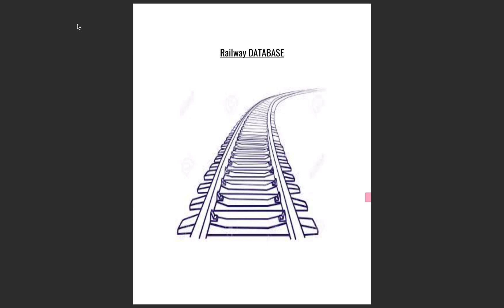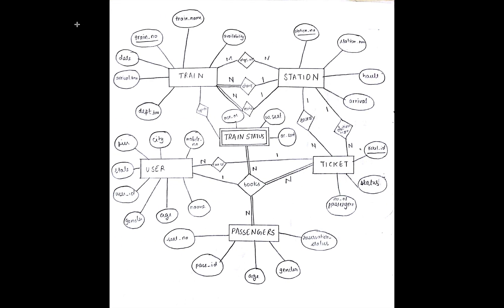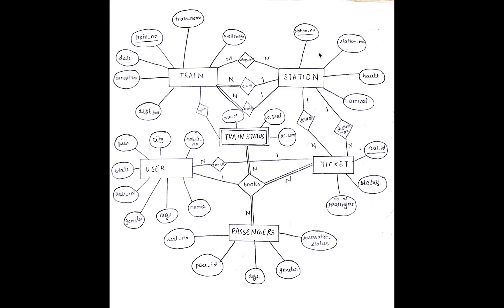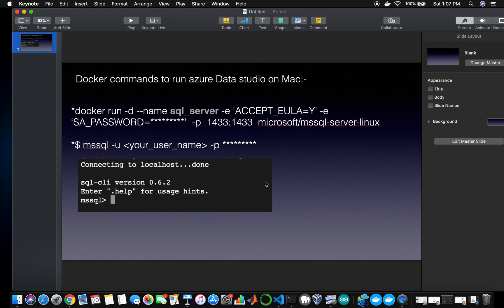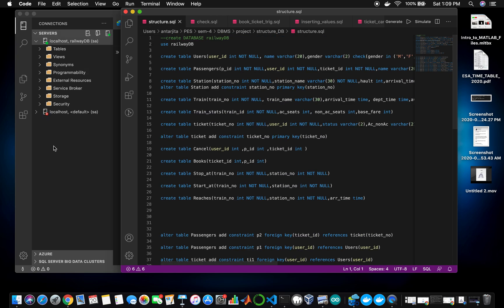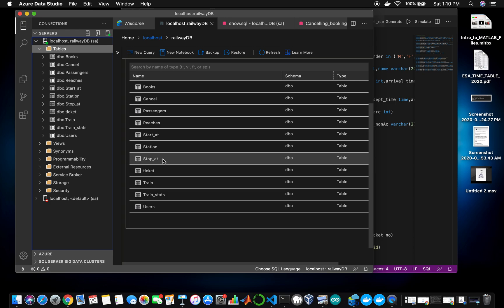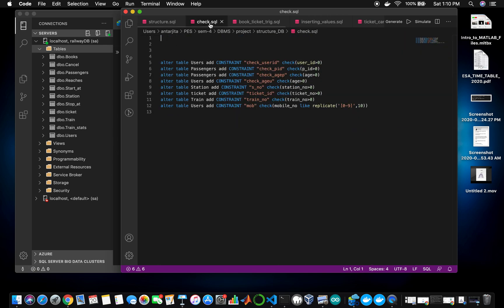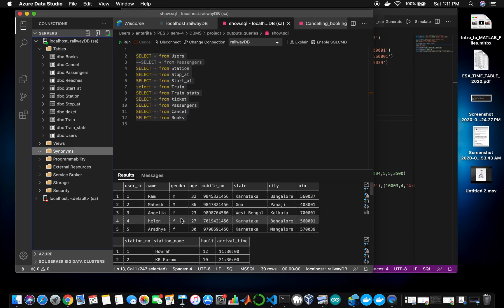railway database project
In this video I have tried incorporating the important features of the railway database from the customer’s point of view. Hope this will be helpful reference for project :)